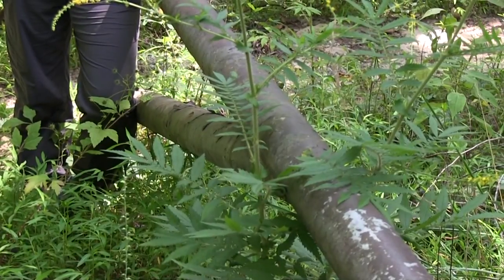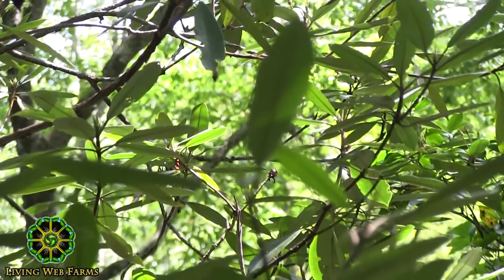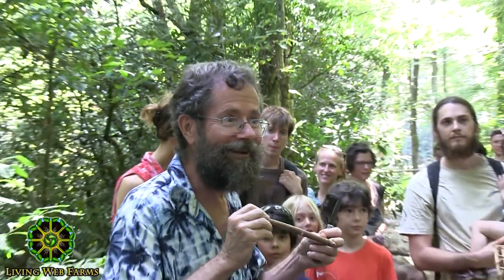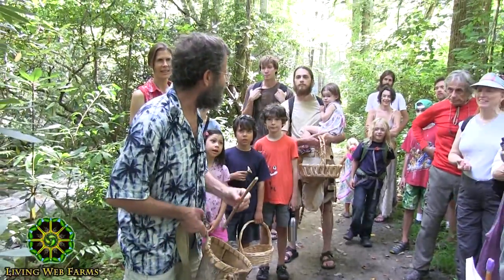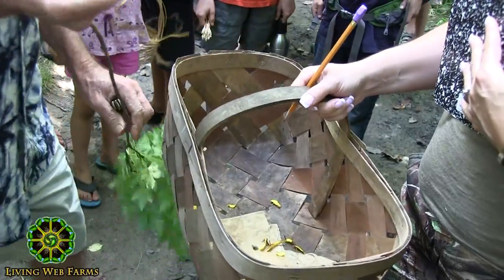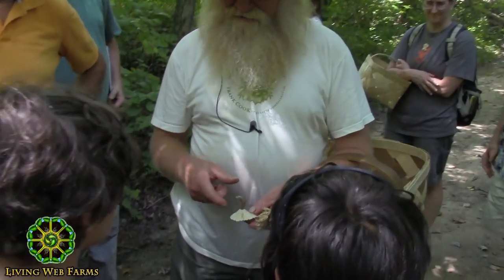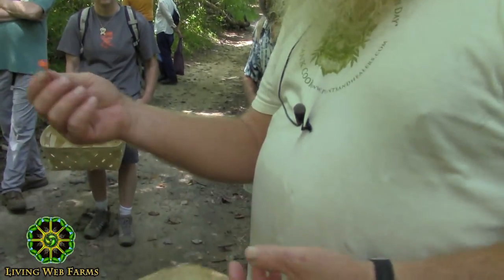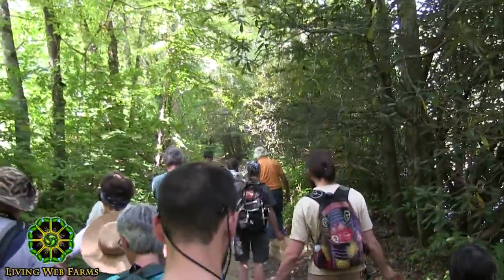Wild Foraging Weekend with Doug Elliott & Ken Crouse Part 2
Explore the forest and learn to identify edible wild plants and mushrooms with naturalist, herbalist and storyteller, Doug Elliott along with mushroom expert Ken Crouse of Peaceful Valley Farm. Doug shares songs, folklore and old mountain wisdom of native plant uses as well as handed down humorous tales. Ken Crouse is a mycologist who expertly helped us find 18 edible mushroom species the first day and 16 the second day of this weekend adventure in nature.